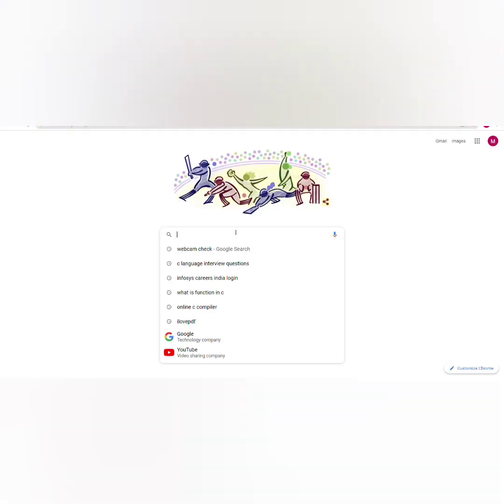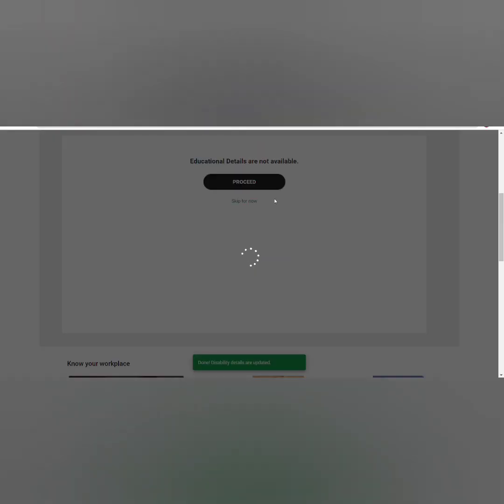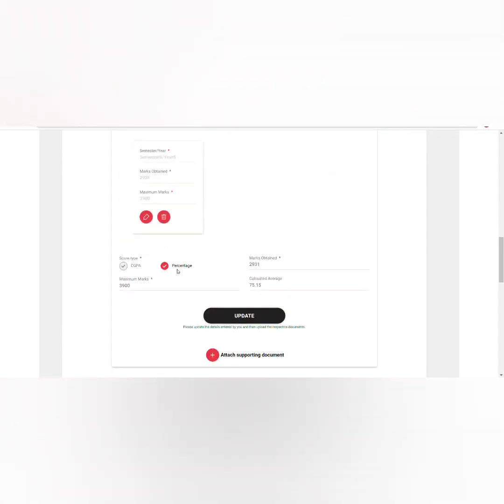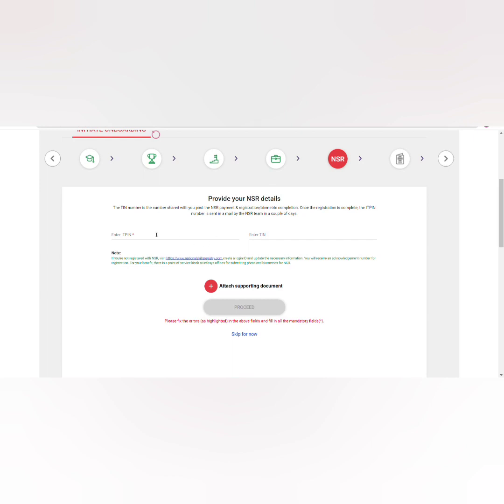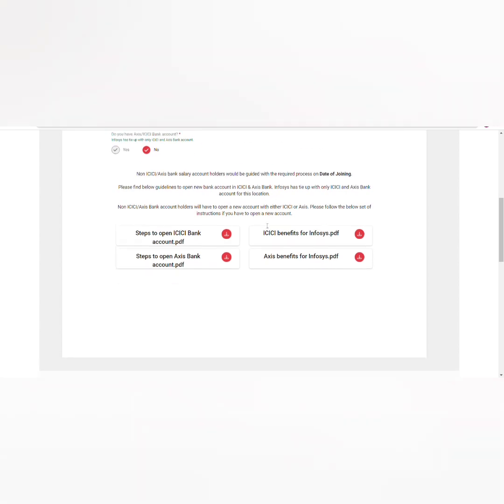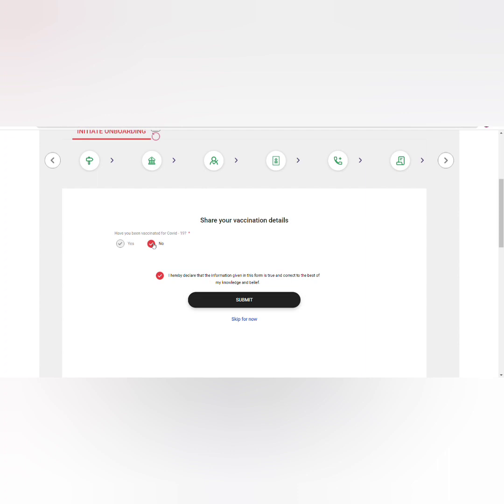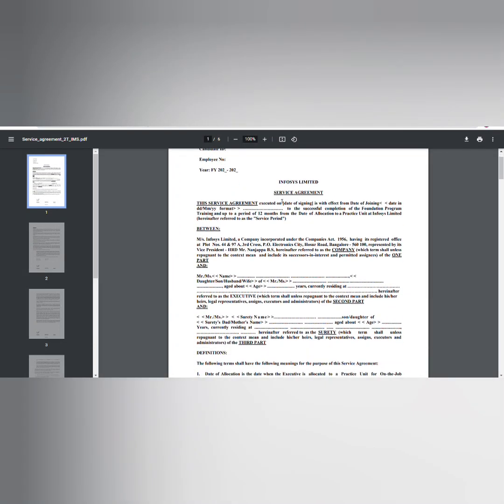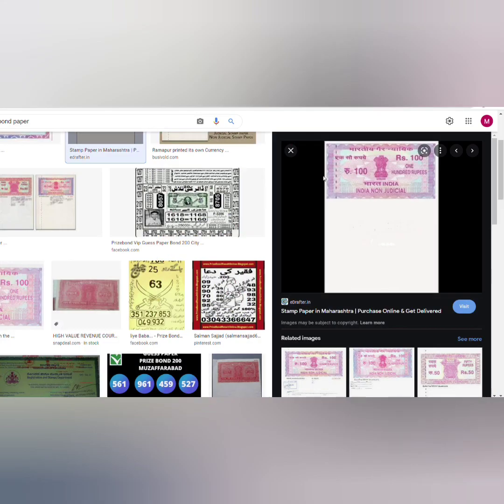INFOSYS_ONBOARDING_LAUNCHPAD & SERVICE AGREEMENT...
there is alot blur in video because it is my details and there may problem with company so co-operate with me guys.. Any queries commemt below.

Documents for onboarding process:
Adhaar card
pan card
passport(apply if u dont have and upload afterwards)
educational certificates
covid vaccinated(atleast once)
NSR(Apply if u dont have)
NATS(APPLY IF NEEDED)
BANK DETAILS(ICICI  &  AXIS)-- open salary account only(salary account is also a saving type)
Service Agreement
fill address properly
Don't acknowledge satutory form  things until u fill details correctly(can be done only once so be careful)

Important links for any queries of infosys
Launchpad issues:-